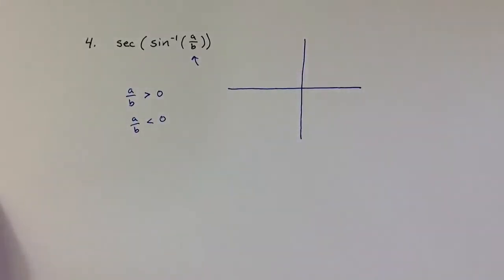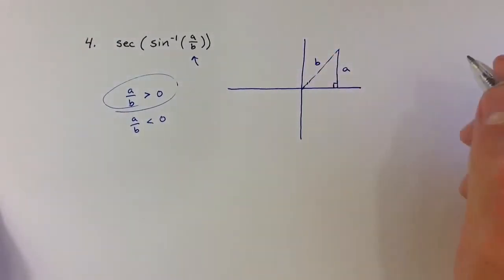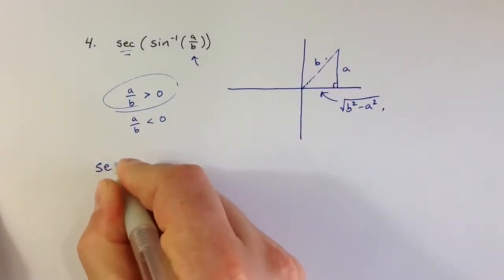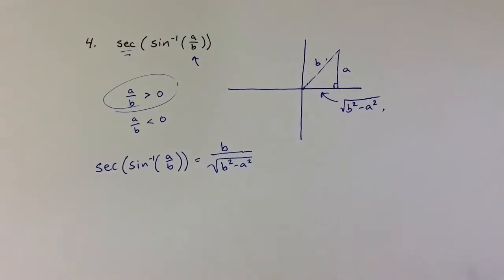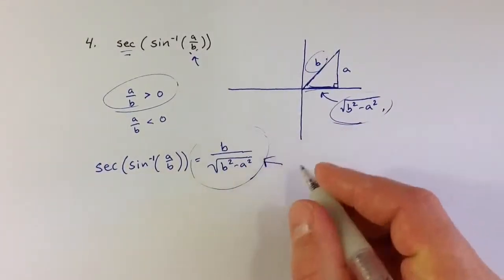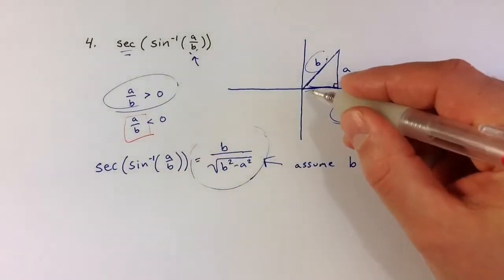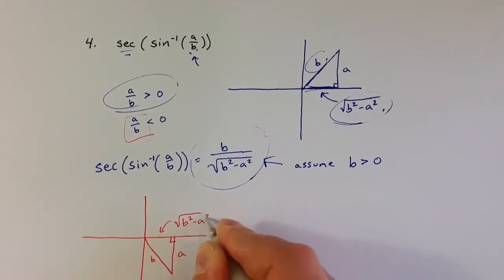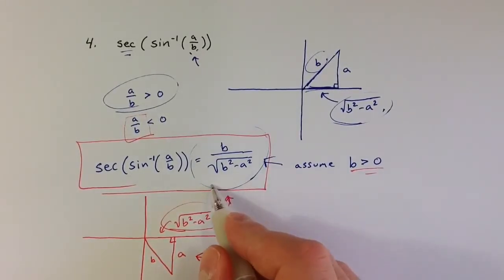(7.6) Trig Function Composition, Example 4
This is part four of a six part series of videos that describe how to evaluate the composition of trigonometric and inverse trigonometric functions.